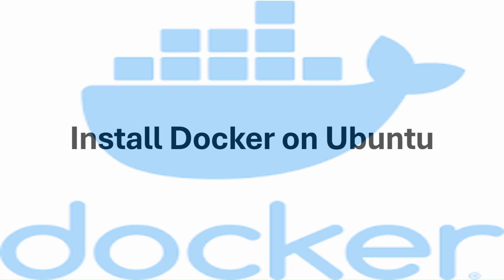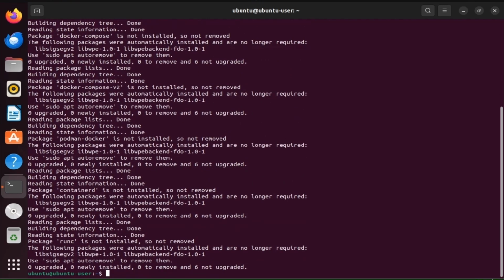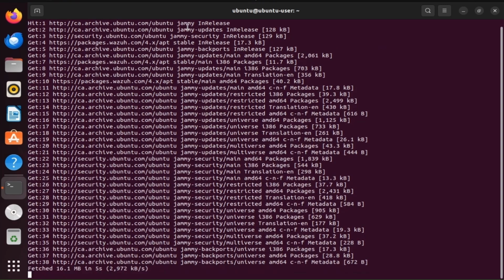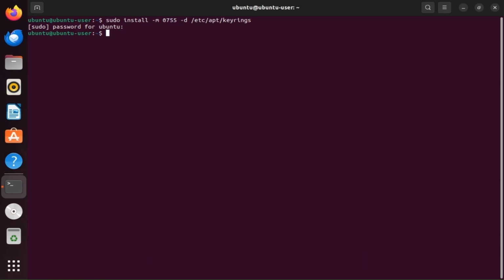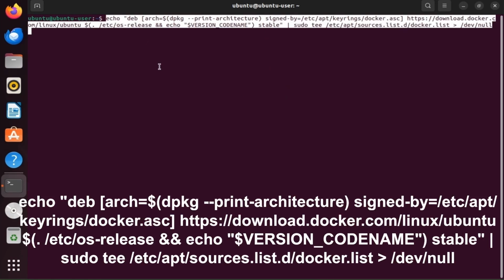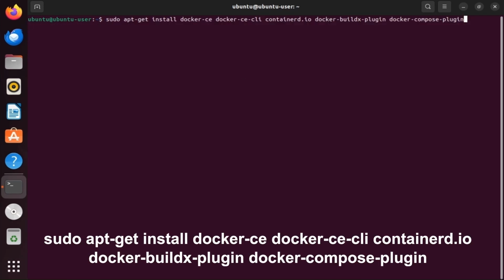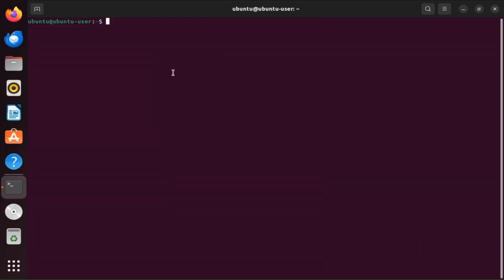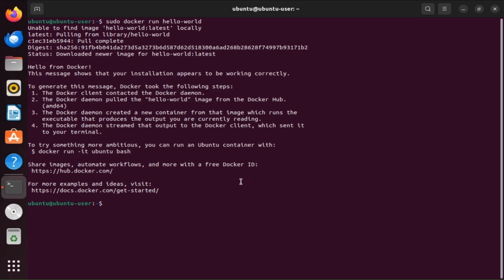How to Install Docker on Ubuntu Step-by-Step Guide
In this video, I’ll guide you through the entire process of installing Docker on Ubuntu, explaining each command in detail. Whether you're a beginner or an experienced Linux user, this tutorial will help you set up Docker correctly and avoid common pitfalls.

What You'll Learn:
• How to uninstall old versions of Docker and conflicting packages?
• Setting up Docker’s official apt repository.
• Installing Docker Engine and related components.
• Verifying your Docker installation by running the "hello-world" container.
• Handling Docker permissions to run commands without using sudo.

Docker is a powerful platform for building, running, and shipping containers. By the end of this tutorial, you’ll have Docker installed on your Ubuntu machine and be ready to start using it for your projects!